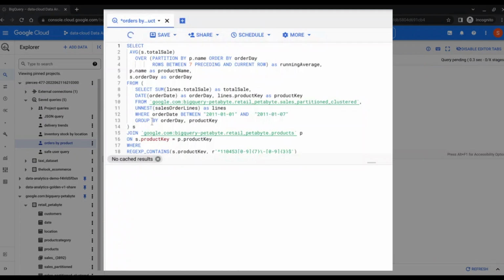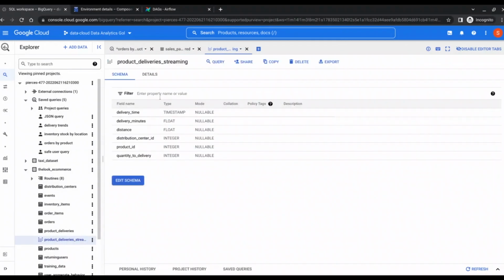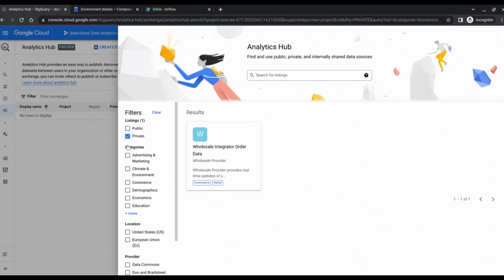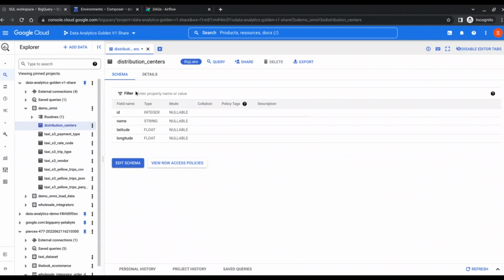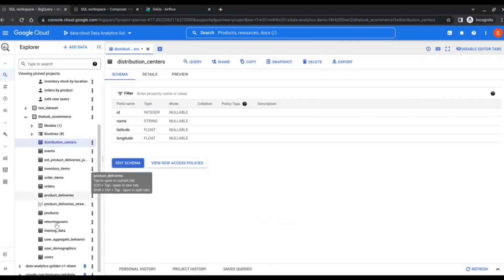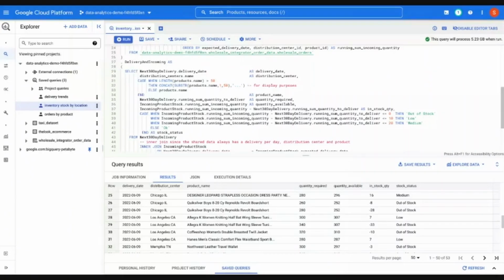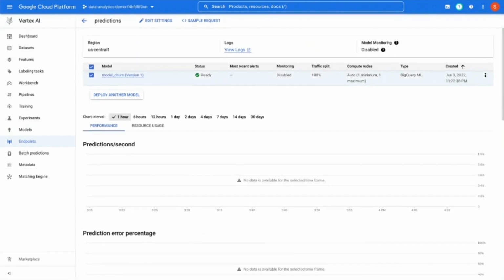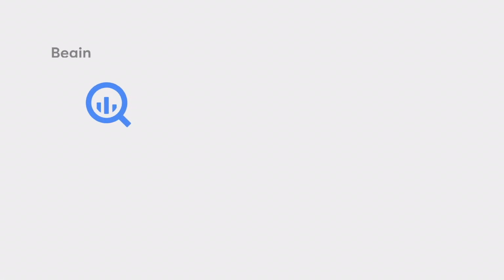Google's Data Cloud in 10 minutes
Google’s Data Cloud helps customers innovate faster with a unified and intelligent data platform.  Watch this demo to see how a data analyst at Cymbal Direct - our fictitious fashion retailer - uses Google’s Data Cloud, starting with BigQuery, to uncover insights around fleet and fuel inefficiencies.  This end-to-end demo showcases how Google’s Data Cloud works across data types, sizes, and clouds to get fast insights, models data with built-in machine learning, and allows for easy sharing with business stakeholders.